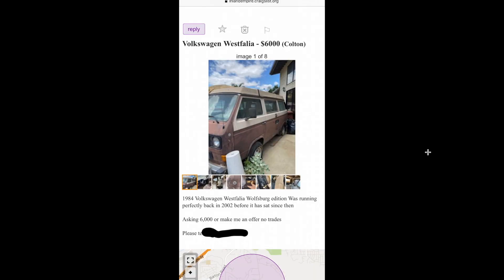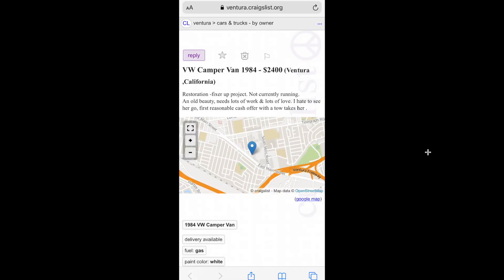Vanagon Prices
(GoWesty)
Prices: "Cheap" Vanagons Are the Most Expensive

Even if you already own a Vanagon—or if GoWesty were to give you one for free—the cost to go through it from end to end just mechanically is at least $25,000. Folks bring them to us all the time, from all over the country, and when we are done the bill is usually between $30K-$60K. This may seem like a lot of money, but compared to "fixing it up as you go along," it is actually a bargain.

For instance, we commonly get stacks of service records with the Vanagons we buy to fix up and re-sell. Going through the records, it is common to find that people have spent $10K-25K over the years, basically wasting money and being terribly inconvenienced. It is typical to see an invoice ten years back for a fresh engine, two hoses, materials and labor, total: $5000. Then two years after that, another invoice for a fresh engine, two other hoses, materials and labor, total: $6000. Then, four years after that, ANOTHER fresh engine, a radiator, materials and labor, and another bill for $6000. All that money wasted on redundant repairs just for the vehicle to end up in our hands for $3500, with another blown engine. We see this sort of thing all the time, and it is just pathetic. Some people deduce that these vehicles are just "not very reliable" or even downright "possessed"—as though they have gremlins just waiting to ruin the unsuspecting driver's day. That is just not the case. Any 20+-year-old vehicle will only be as reliable as the least reliable part. And, the failure of even one $3 coolant hose can take out a fresh $5000 engine—we see it happen all the time.

These vehicles do not get "possessed" or anything of the like. Unfortunately, that is a common perspective from many mechanics that just fail to grasp the age of these vehicles and the need to approach each system—and, in fact, the vehicle as a whole—in a holistic manner. Most shops approach the repair and maintenance of a Vanagon in the same way they would fix a five-year-old Toyota. That just does not work, given the age of these VW campers. It is not a "VW thing," or a "Vanagon thing"—it is an age thing. That 5-year-old Toyota would require the same approach that GoWesty takes… twenty years down the road. The reason you don’t see the same effort put into 20+-year-old Toyotas that you see people put into Vanagons is simple: they rarely become "part of the family" like your Vanagon, with all the memories and emotional attachments that come from such a relationship. When a run of the mill Toyota starts exhibiting "bad" behavior due to age, they usually go straight to the crusher, no emotions attached.

The cost to restore a Vanagon just to be reliable and safe so it can be used on a daily basis— and not nickel and dime, and five and twenty you to death—is the same whether it has a pop-top or not. There are lots of other, way more modern and safe vans without pop-tops that you can buy for less than what it costs to restore a Vanagon. For instance, a later VW Eurovan, or even a Honda, Toyota, or Nissan. They are not as cool or fun to drive as a Vanagon, but they get the job done, are easy to find, and can often be financed. The only thing that makes restoring an older VW Vanagon remotely sensible is its uniqueness with respect to its pop-top feature, fun and enjoyment notwithstanding. So, if you desire to own a Vanagon because you think it will be cheaper than one of the other vehicles I mention above, think again. Sure, it is possible to go out and find a Vanagon for next to nothing, or you may already own one that is "due" for a restoration. But unless you are a mechanic and enjoy working on your own vehicle, I would not recommend trying to own one "on the cheap." It will lead to disappointment, frustration, and even possible bodily injury.

My advice is this: if you already own a Vanagon and want it to be reliable and safe, you need to budget at least $30K to have it thoroughly gone through by a shop that understands these vehicles and approaches the task with a holistic, system-based mindset. If you don't already own one, you need to add that to the cost of the model you desire, which can vary from $0 to $30K, depending on the year and model.

Do it once, cry once, be done with it, and then just enjoy life. That is the best advice I can give you. Really.

Cheers, Lucas.